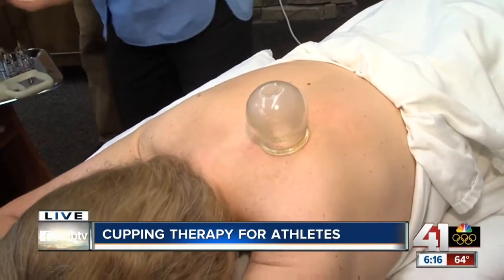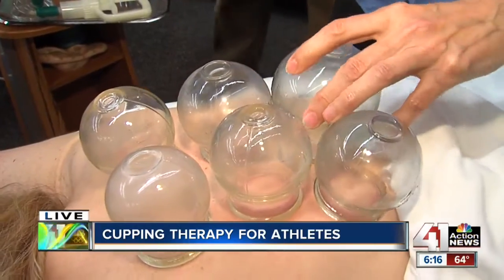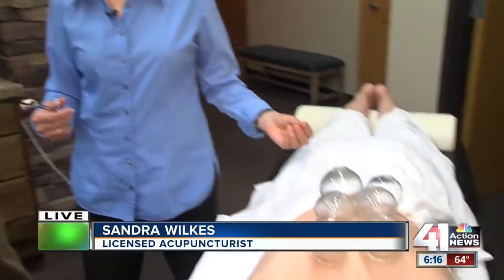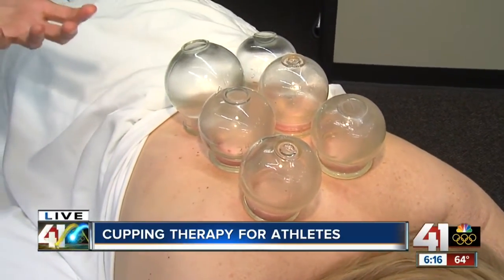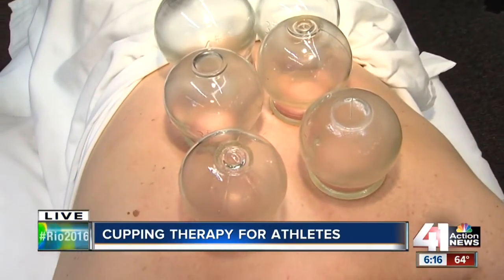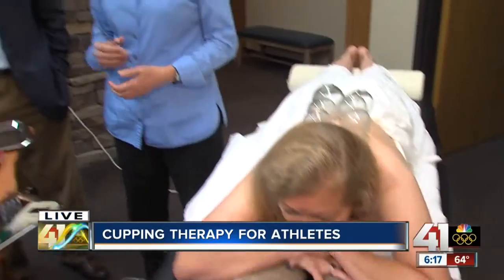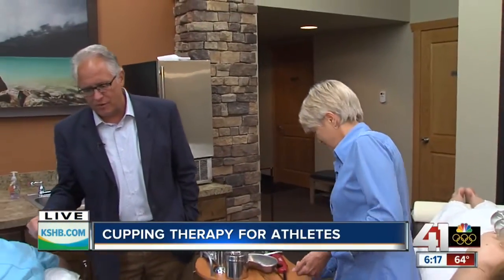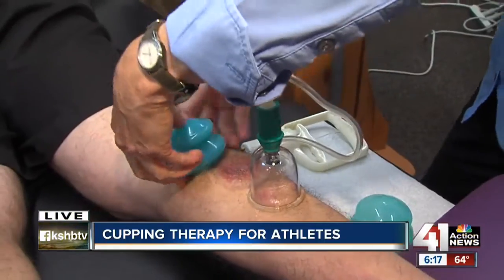Cupping therapy for athletes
Joel Nichols takes a look at the new cupping therapy that many Olympic athletes have taken advantage of.

41 Action News, KSHB, brings you the latest news, weather and investigative reports from both sides of the state line.

We are Kansas City's Breaking News leader, bringing you the area's most accurate forecast and the latest sports coverage from KC's best team.